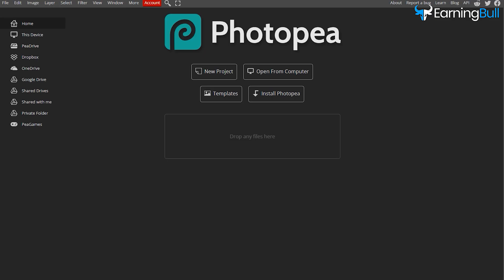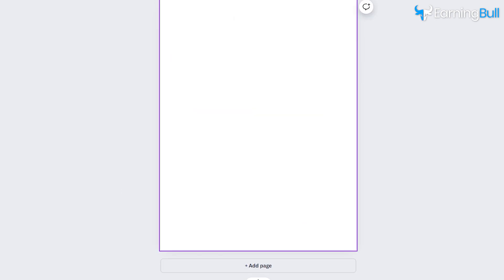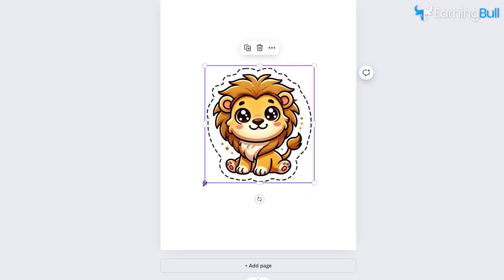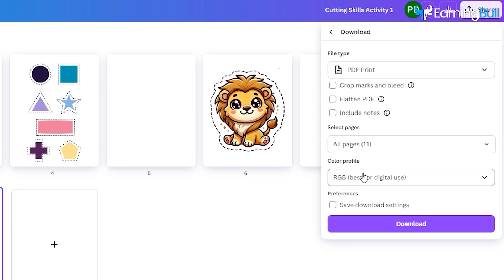2024 Step-by-Step Process to Build an Amazon KDP Business Using ChatGPT in Untapped Niches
kdp low content books // make money with ai // kdp amazon step by step

Looking to make extra money online? In this video, discover how to start an Amazon KDP business using AI. No design skills needed! Learn step-by-step how to find a profitable niche, do market research, and create a scissor skills activity book that stands out. We'll use tools like Canva and ChatGPT to generate cute, engaging images for three different levels of difficulty. Once your book is designed, finalize it by creating a simple and colorful cover that attracts parents and kids. Ensure your book is error-free and ready for publishing on Amazon KDP. By following the steps shown in this video, you can kick-start your own Amazon KDP book and boost your online earnings. Don't miss the next guide on boosting your earnings—click on the video and keep the momentum going!

About:

Welcome to EarningBull, where we turn the art of making money online into an exciting reality. Dive into our content and discover the secrets to earn money online, multiply your income by 10x, and explore profitable side hustles. We're all about unlocking the potential of passive income and guiding you to success in the online business arena. Join us to transform your online earning potential and make money from home.